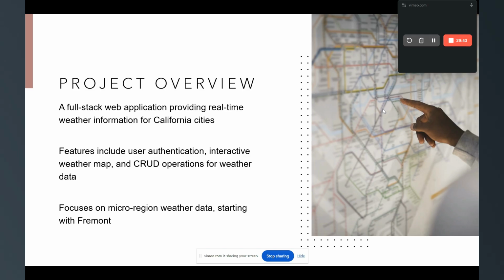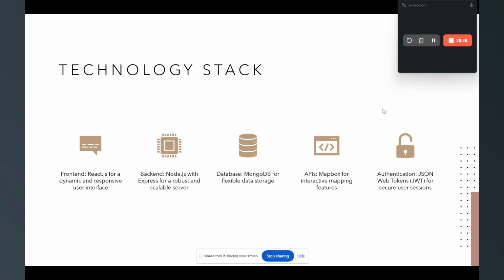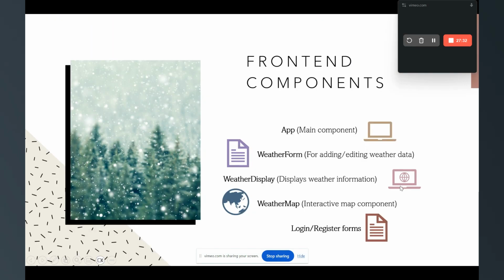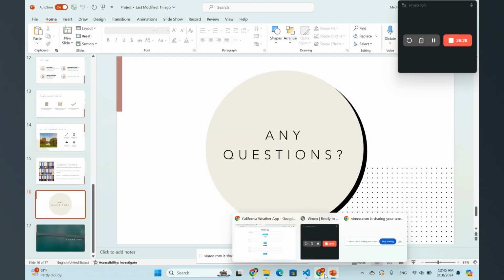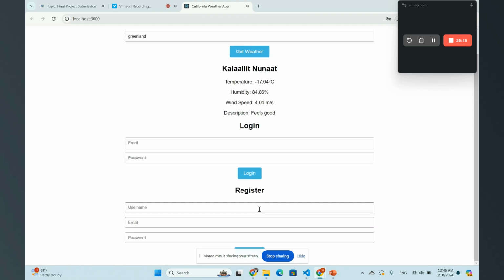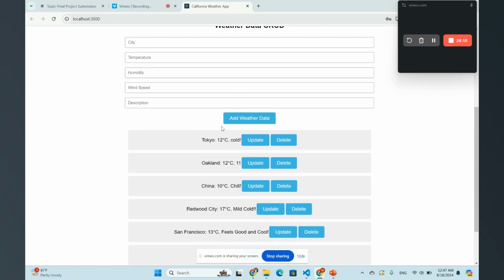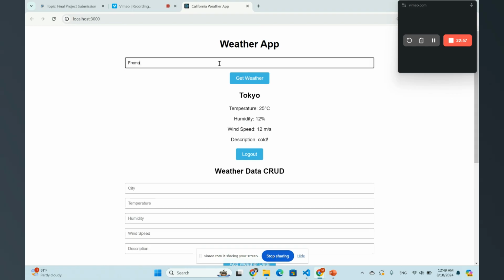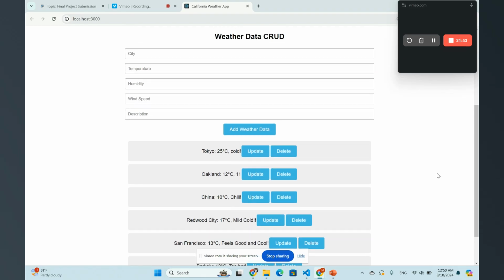Weather App - Demo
A full-stack web application providing real-time weather information for California cities. Features include user authentication, interactive weather map, and CRUD operations for weather data.